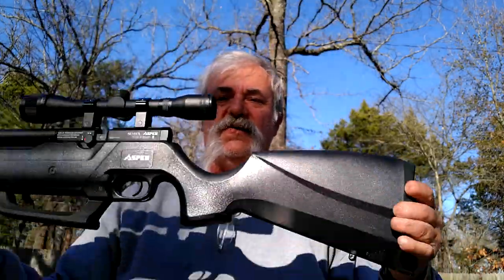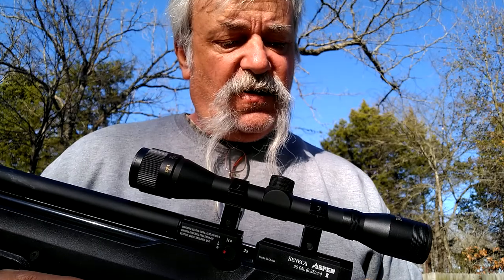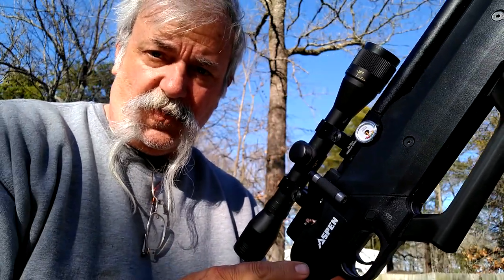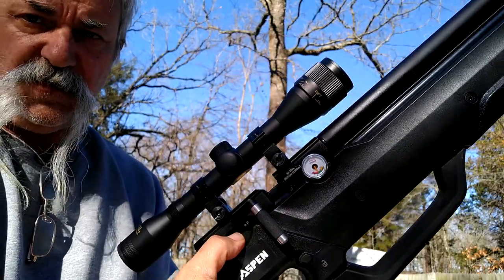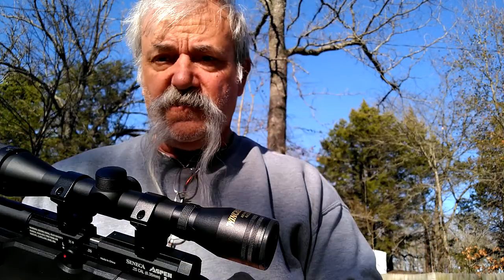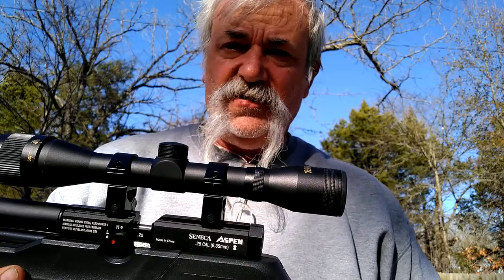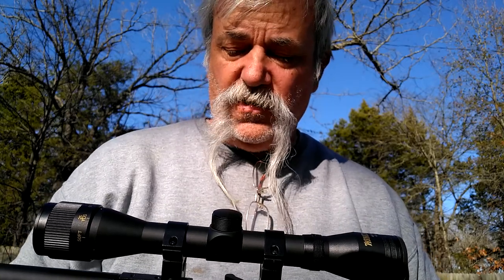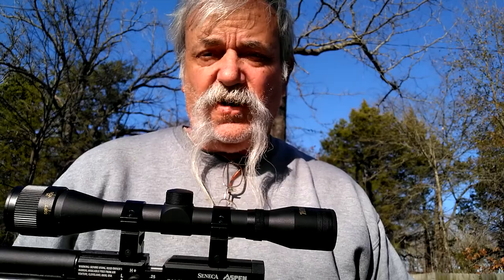Flying Can Ranch Seneca Aspen PCP Table Top Review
Going over the Seneca Aspen PCP .25 Cal air rifle